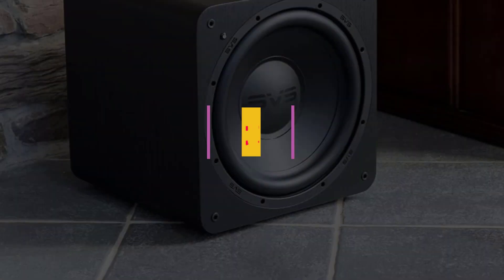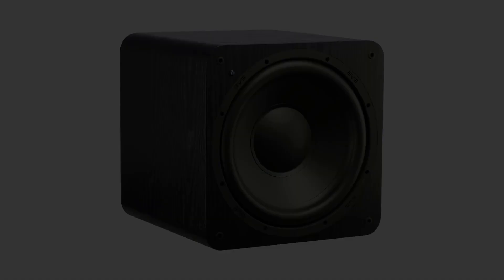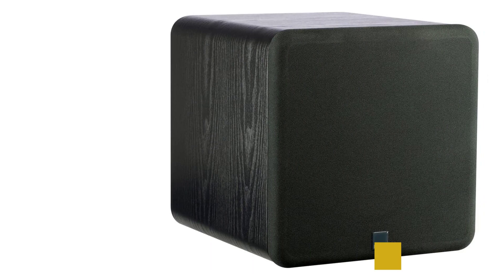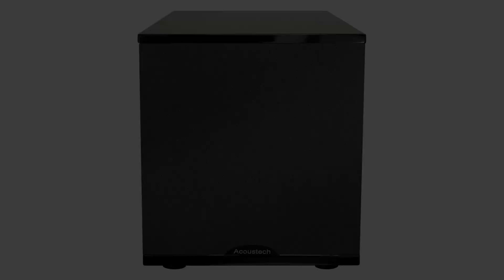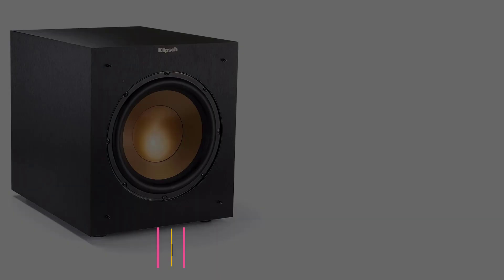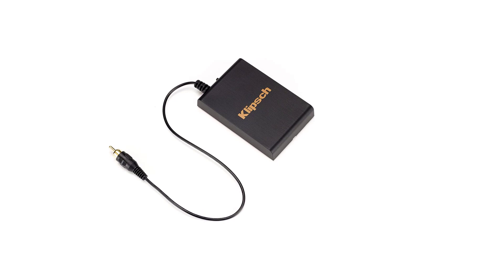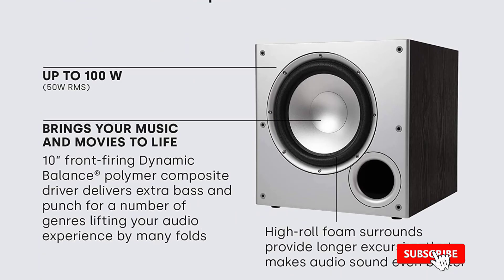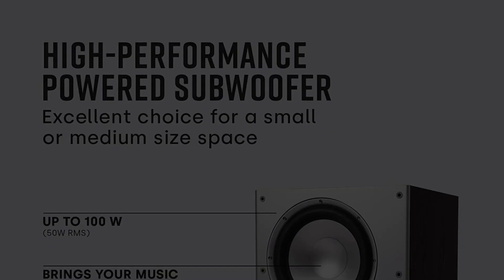Top 4: Best Budget Subwoofers 2023 - Top Rated Budget Subwoofer Review in 2023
In this video, we listed the Best Budget Subwoofers that are available on the market for their true quality, actually, I tried to make the list based on their popularity quality-price durability user opinions and more.